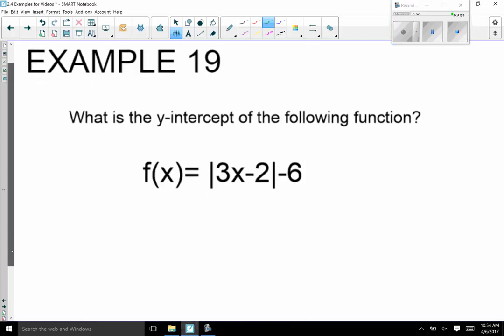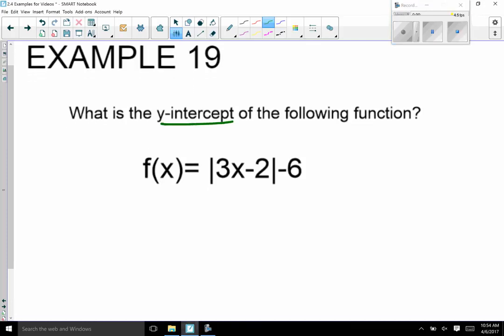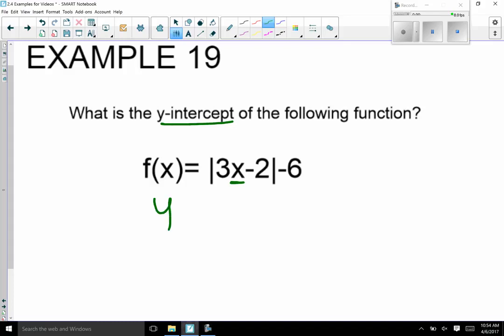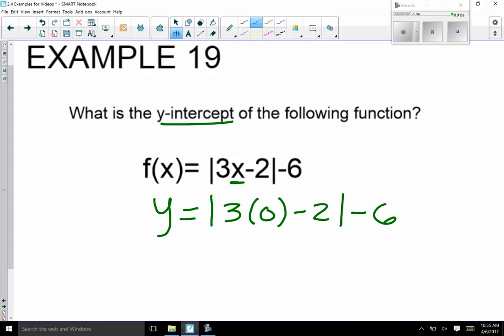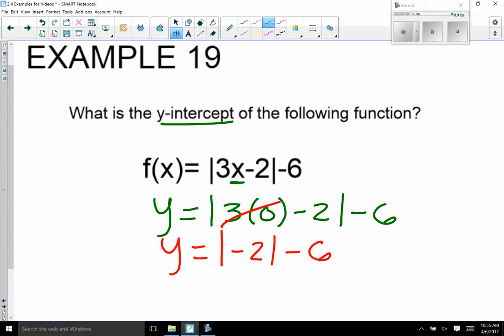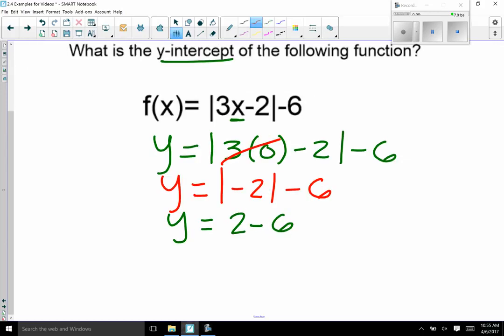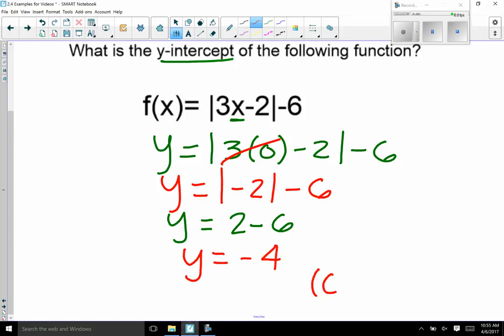Algebra 1 2.4 Example 11